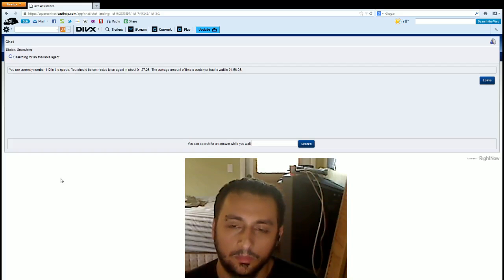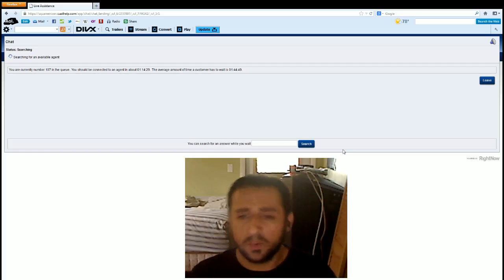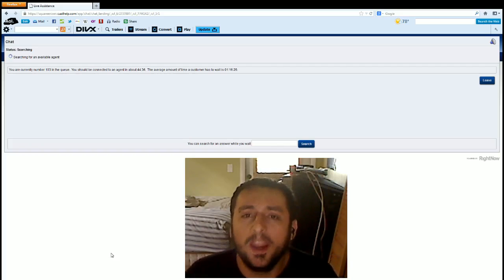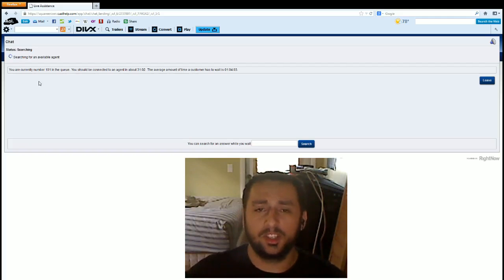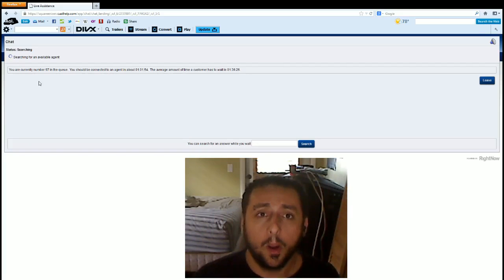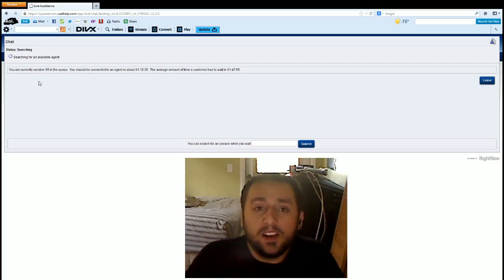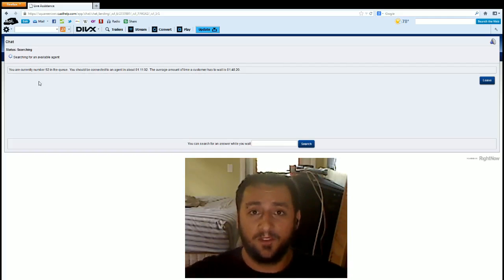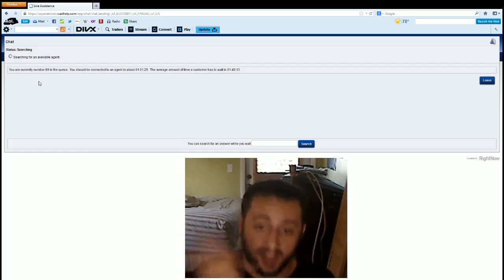Tech Support NON-EXISTENT.